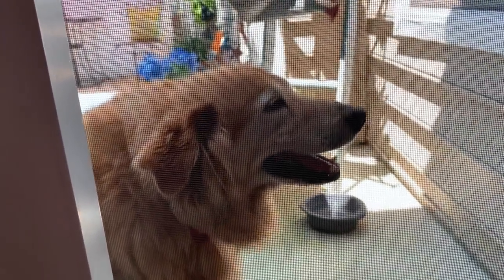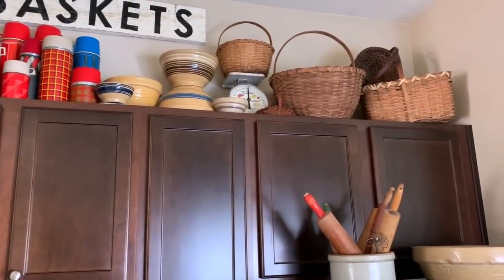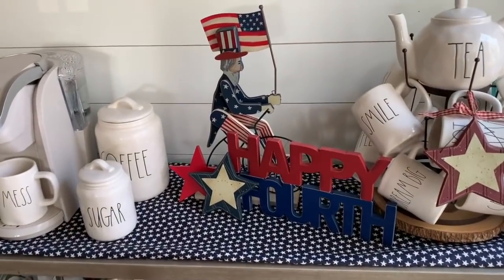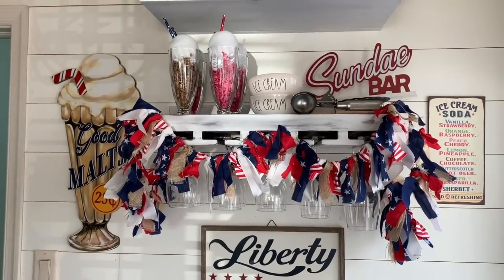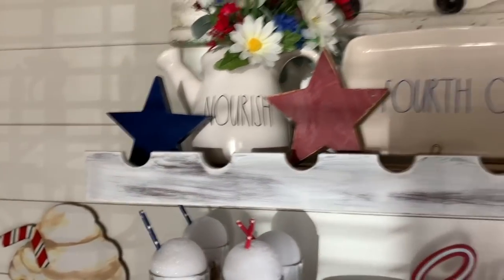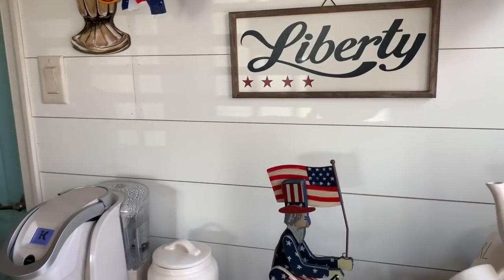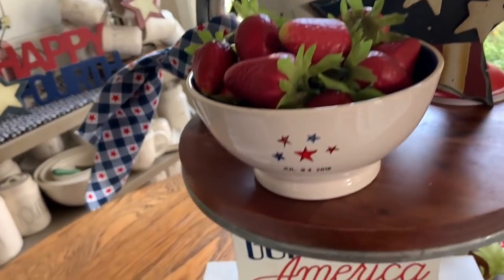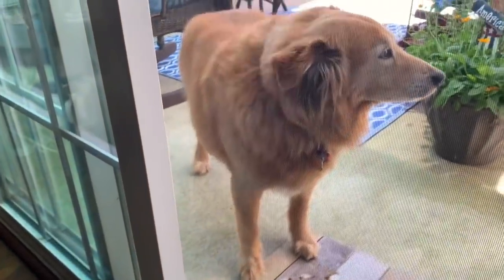PATRIOTIC KITCHEN DECOR 🇺🇸🍦🍨🇺🇸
Hi Friends, I just wanted to share my “Patriotic Kitchen “ decor with you and how I incorporated a Sundae Bar into the kitchen decor.